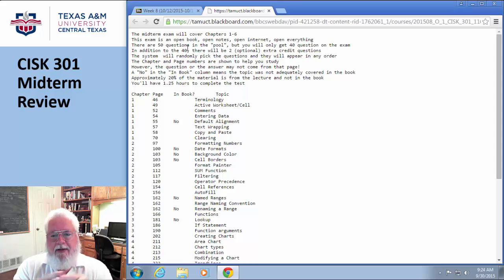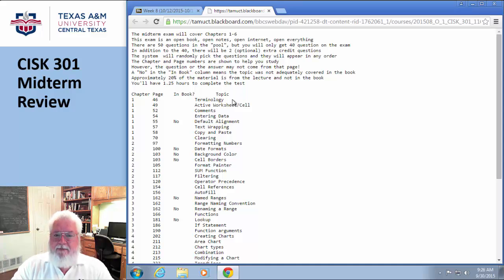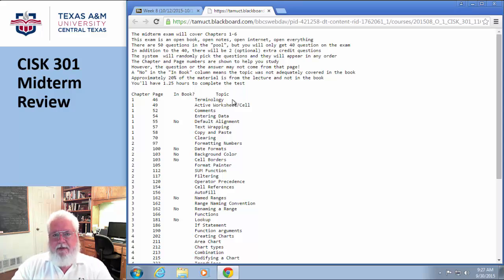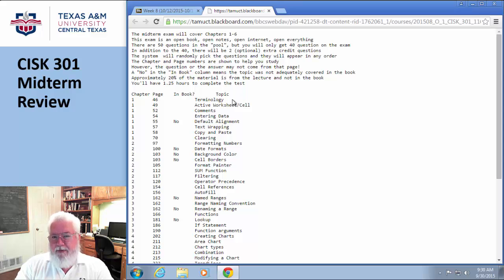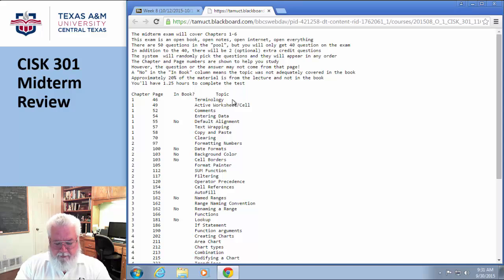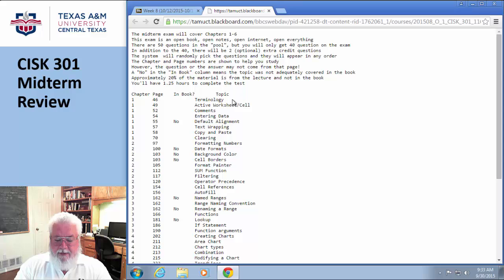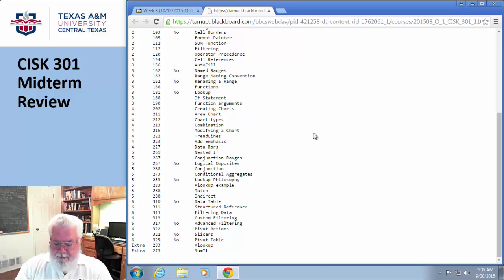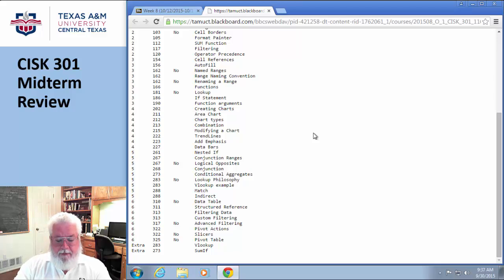CISK301 Midterm Part1